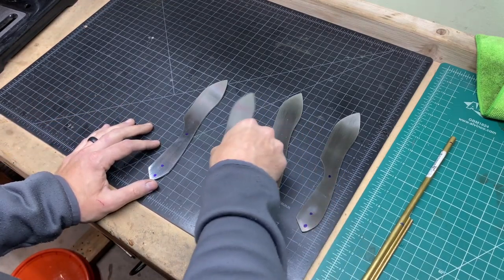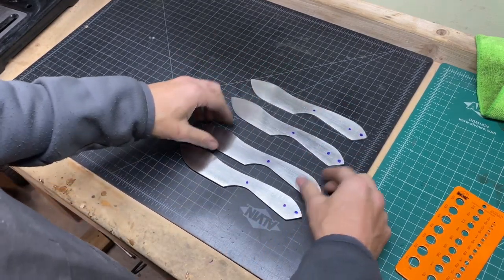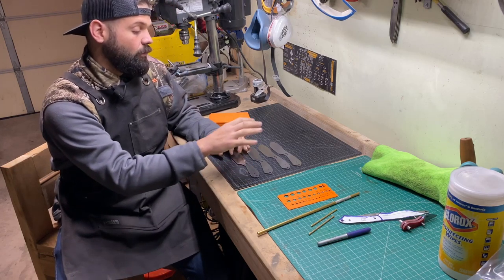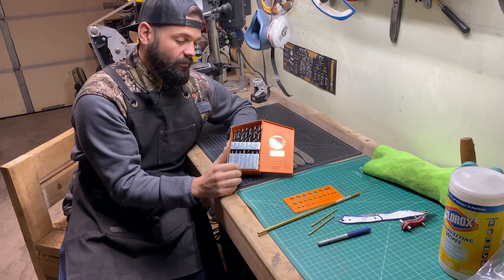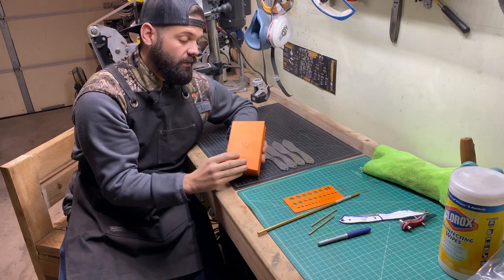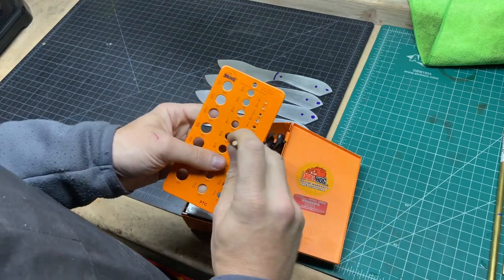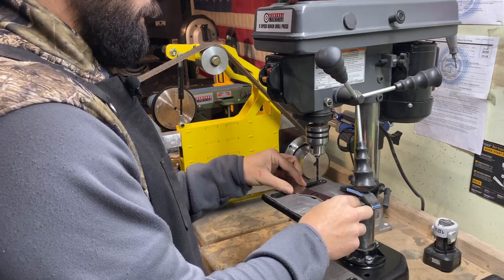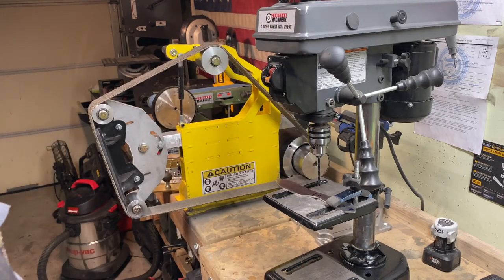Knife Making: How To Drill Pin Holes and Grind Bevel (E.5)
When making knives it’s important to drill pin holes through the blank for both the handles and bolsters. 🔪These holes should always be drilled prior to heat treating. For more details “WATCH Knife Making: How To Drill Pin Holes and Grind Bevel (E.5)”

If you’re stuck on the best way to drill pin holes in your knife, follow along as I share this process in great detail step-by-step.

Grinding Jig by Kitov Knives

** LET’S CONNECT**